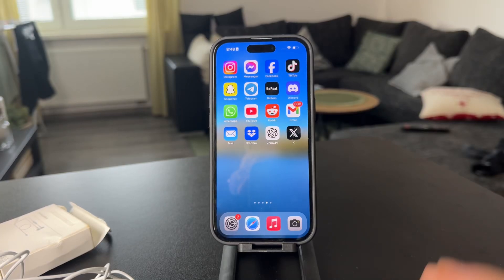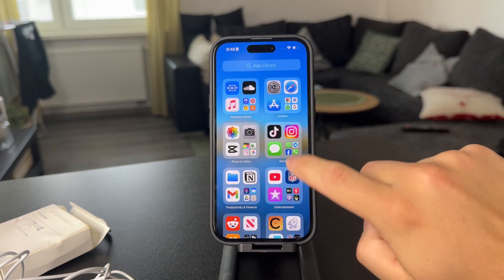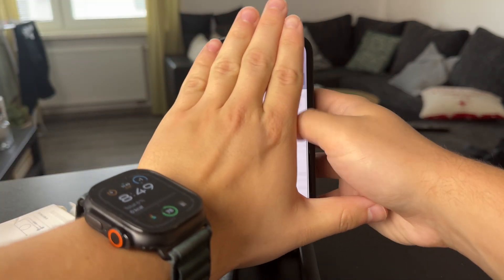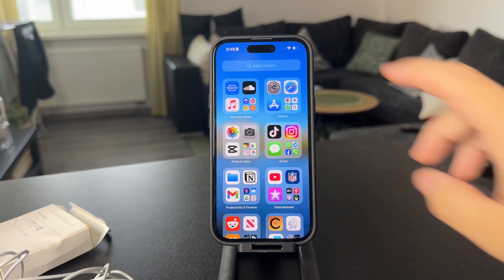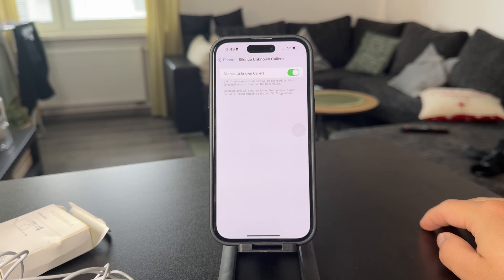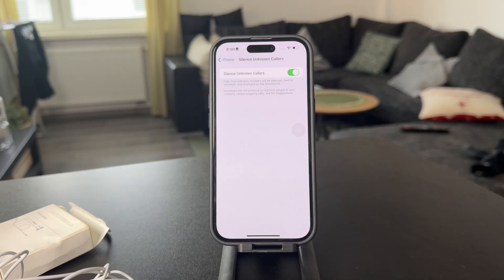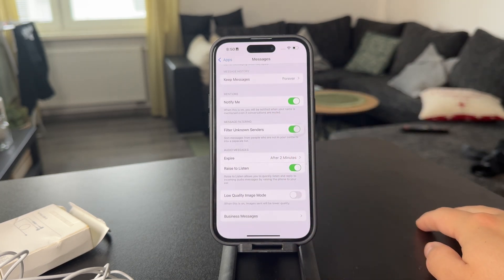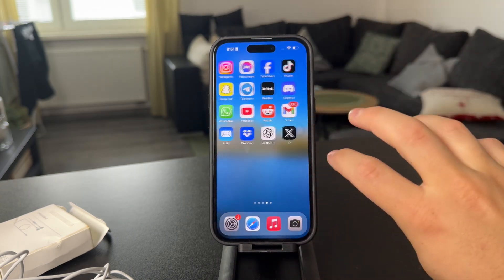How to Block Random Numbers on iPhone (tutorial)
Tired of getting calls from random numbers? In this video, we’ll show you how to block unwanted numbers on your iPhone quickly and easily. Say goodbye to spam calls and regain control of your phone!